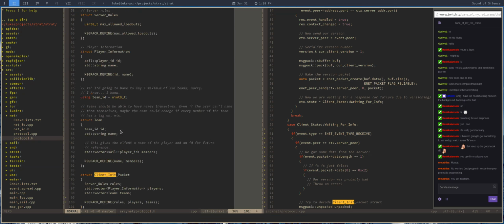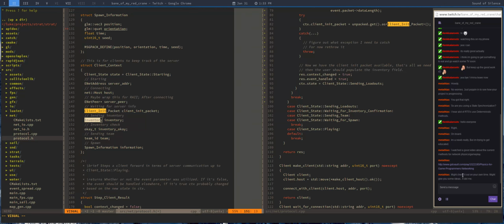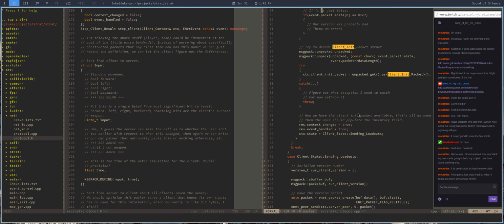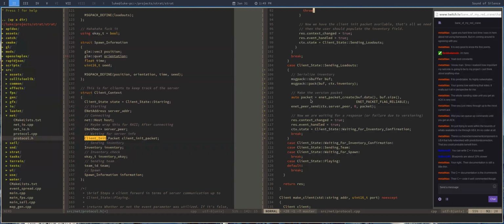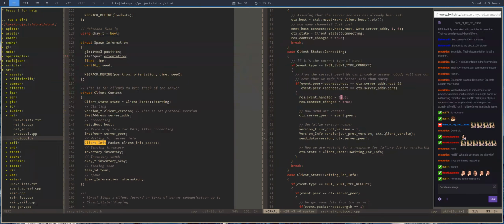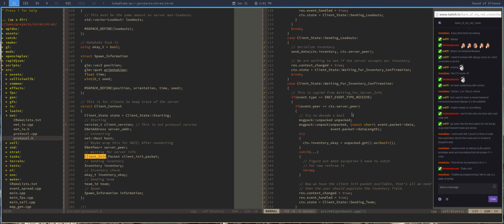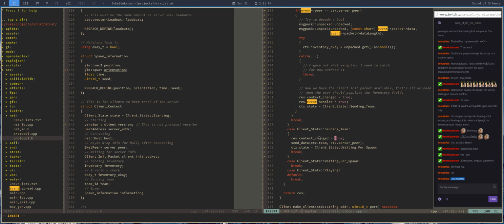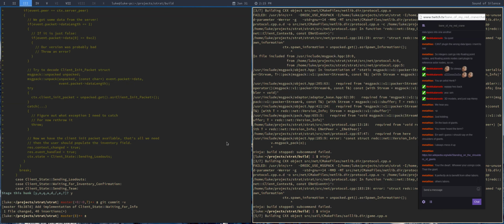Implementing Engine Connection Protocol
No interesting things like state synchronization but in this video I bang out the connection part of the protocol, just for the client. This is just a snapshot into the development process of the redcrane engine.